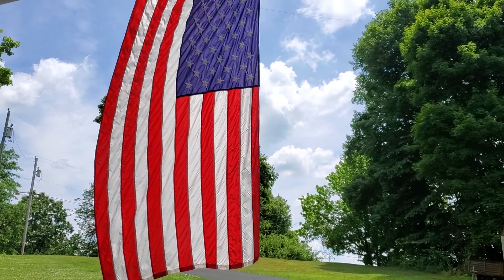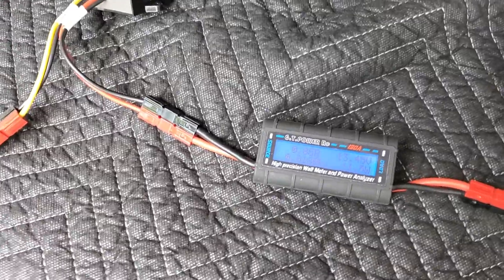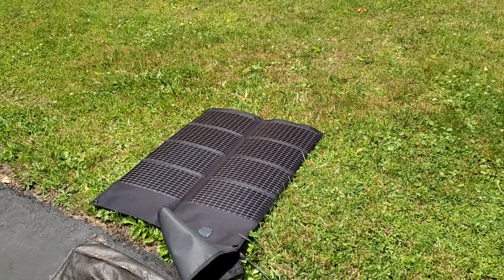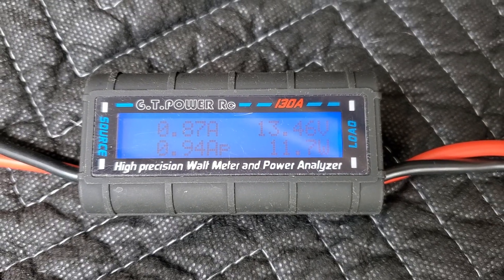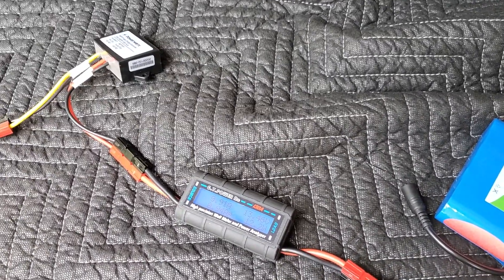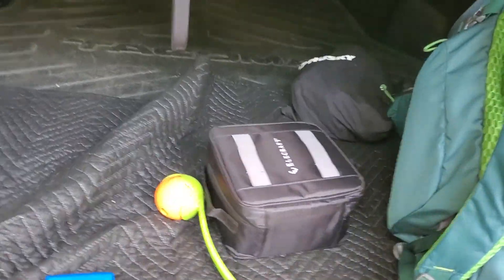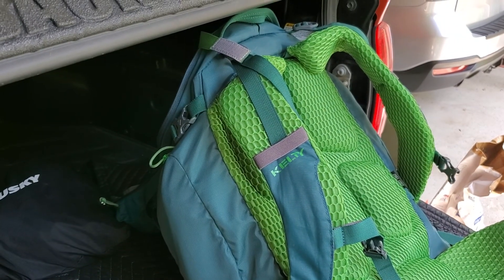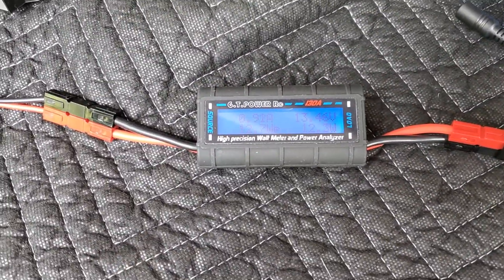Ham radio QRP solar setup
Just a quick video of my qrp solar setup.